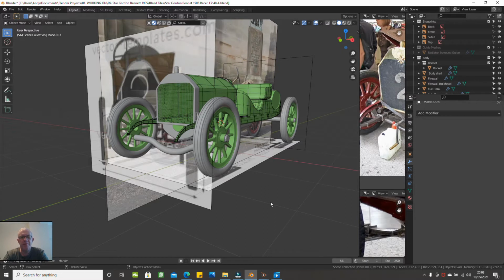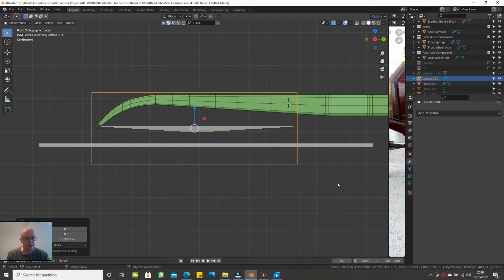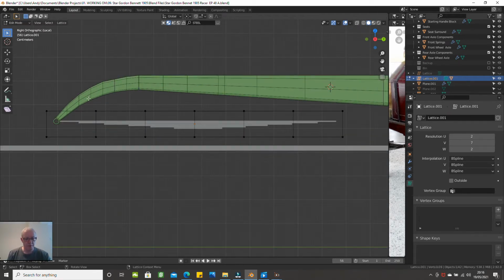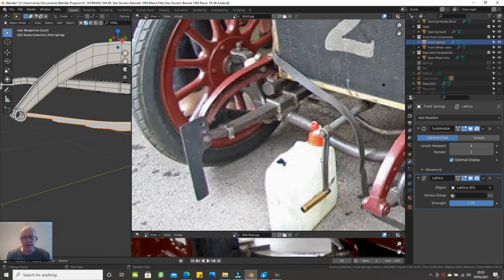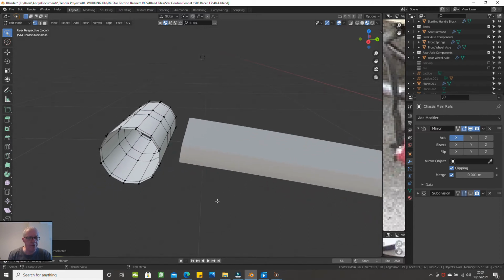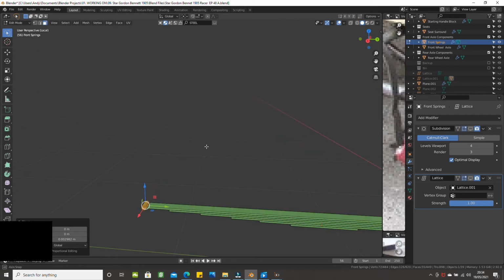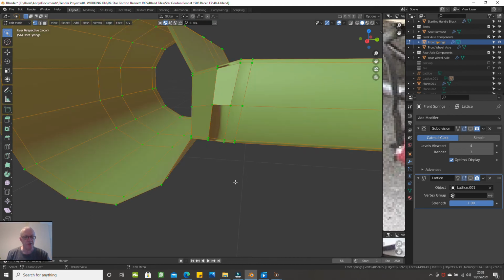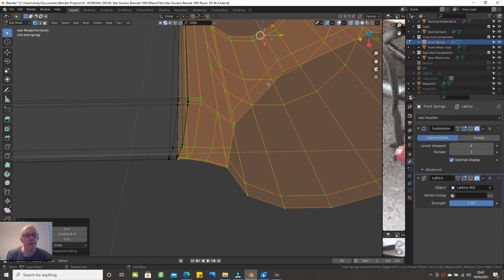Blender 2.92 Tutorial Car Modelling of a 1905 Star Gordon Bennet Pt 48 Front Springs Part 2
This is Part 48 of a Blender 2.92 tutorial series of modelling a 1905 Star Gordon Bennett Racing Car. In this episode I carry on modelling the front springs by adding a lattice deform modifier and start working out to connect the springs to the chassis